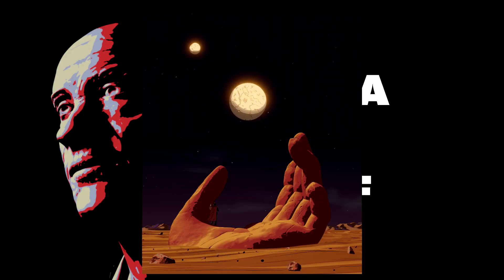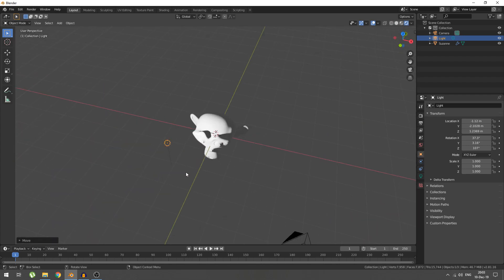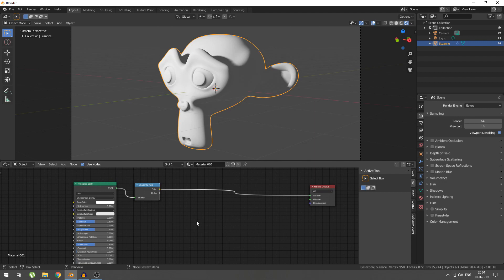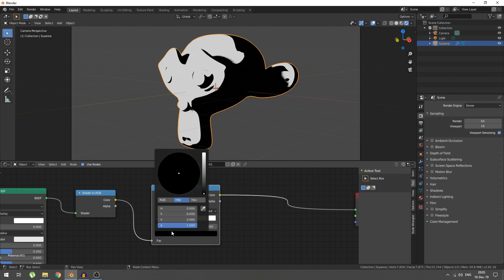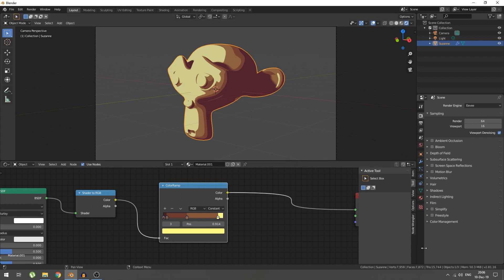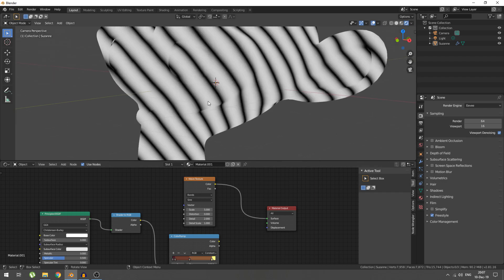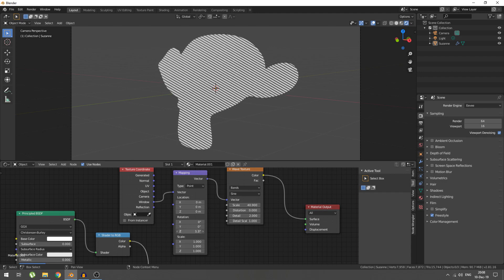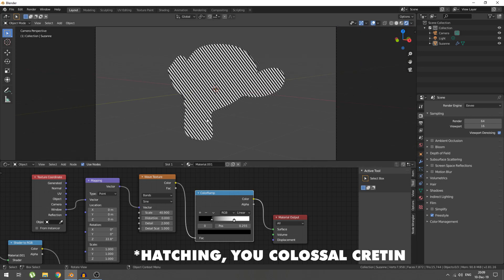Blender NPR Basics 1: Cartoon Shading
I made a thing.